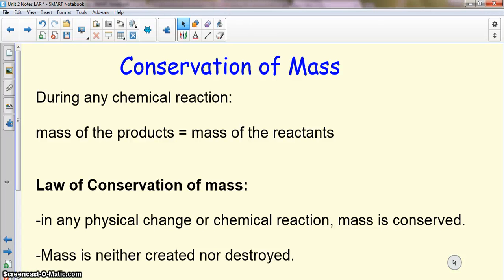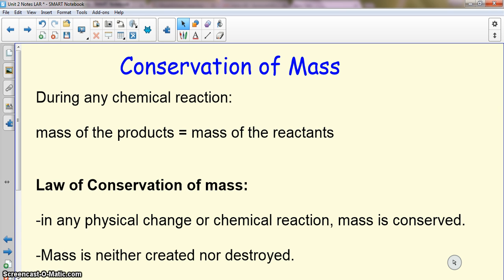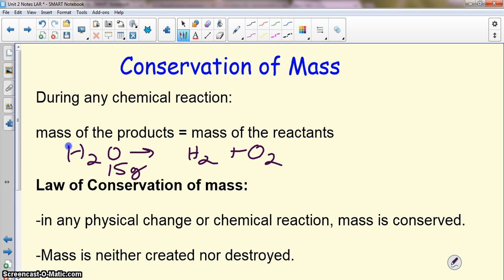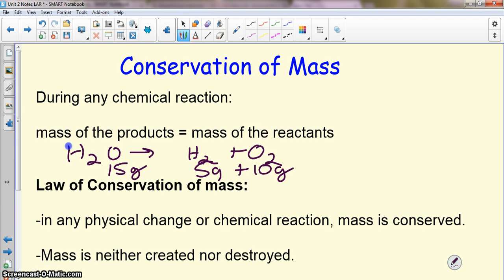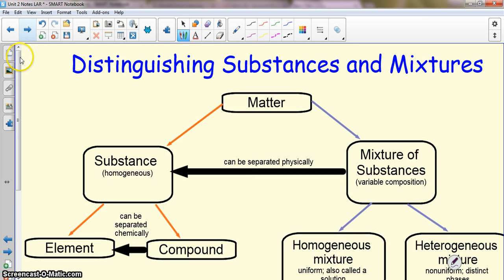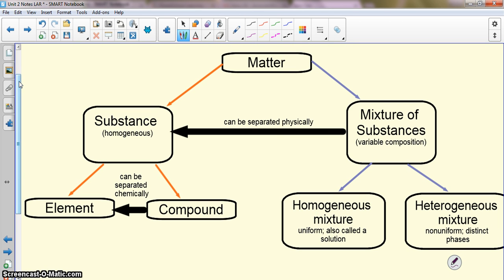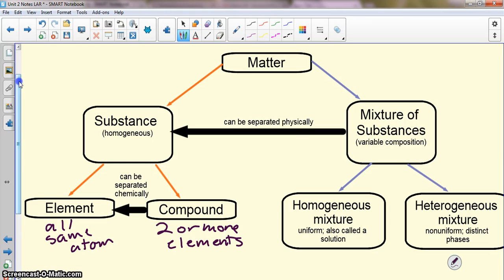Conservation of Mass